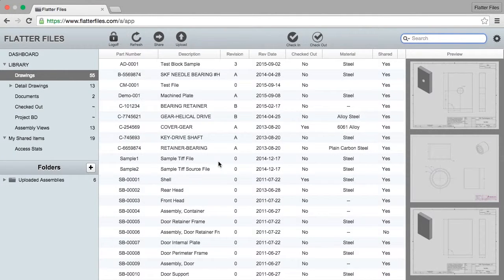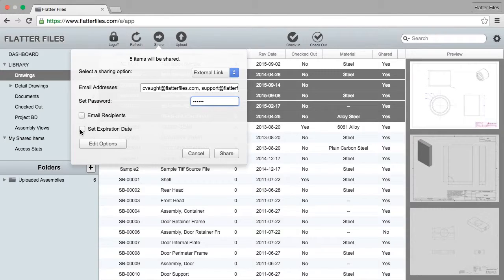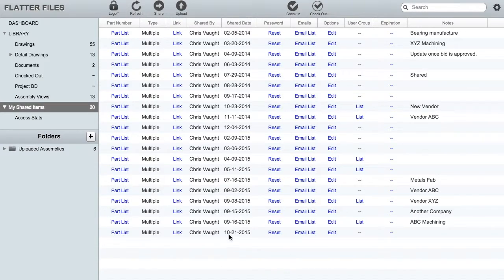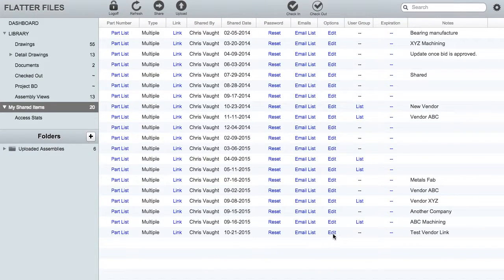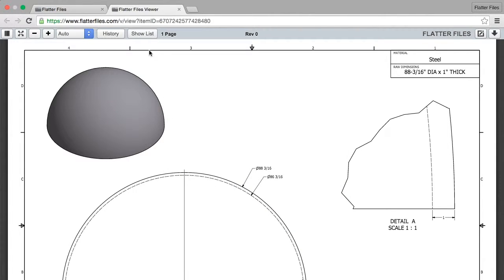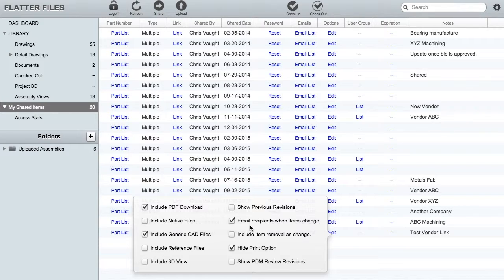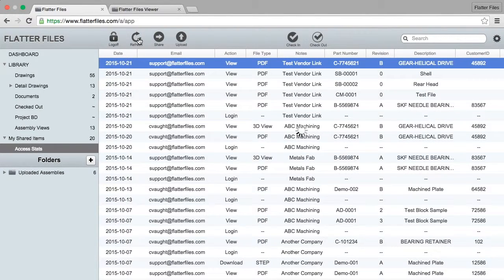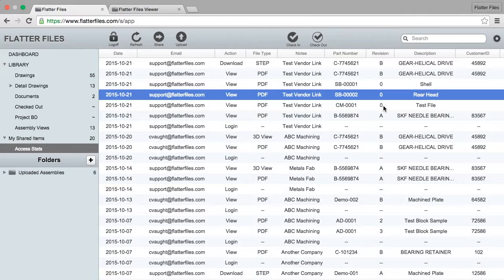Flatter Files - Supplier Drawing Management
This video shows how to manage drawings for your external suppliers and partners using Flatter Files. Flatter Files integrates with most CAD software and can be used along side traditional PDM systems such as SolidWorks Enterprise PDM (PDM Professional) and Autodesk Vault.